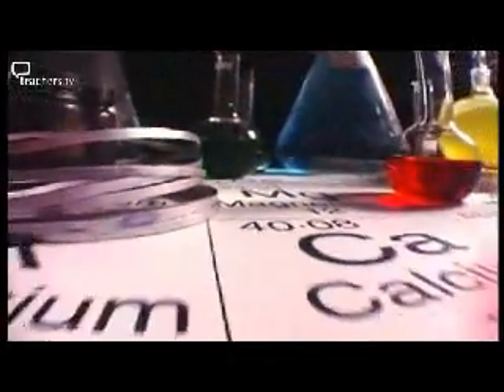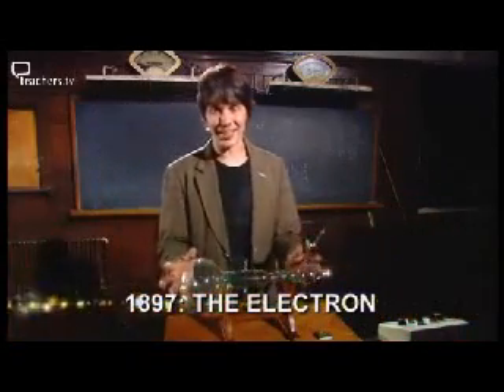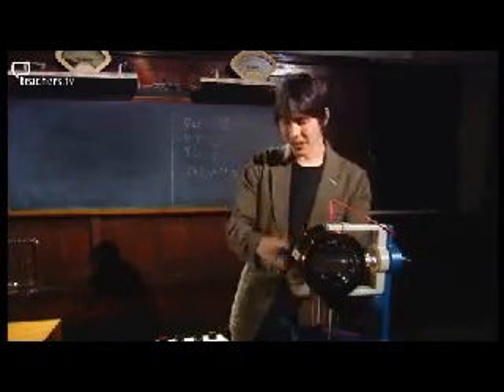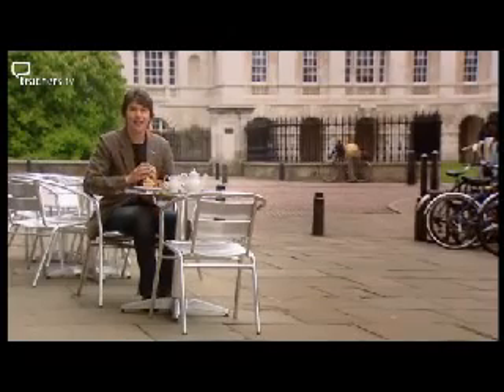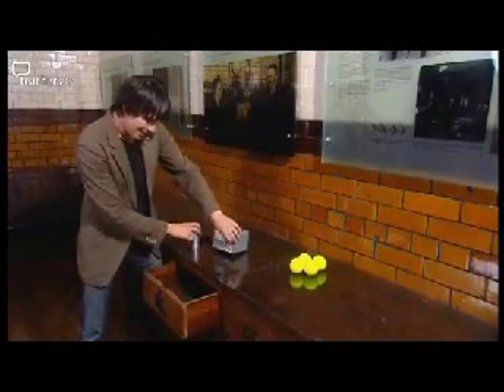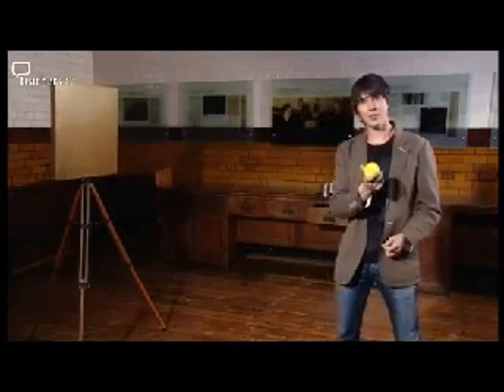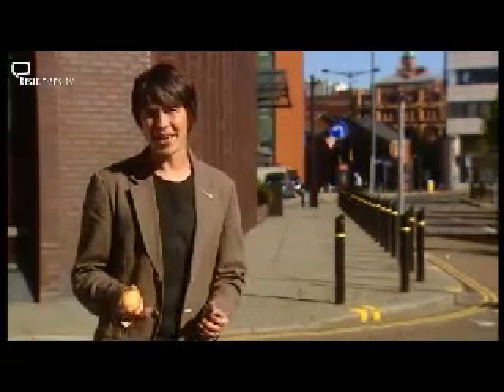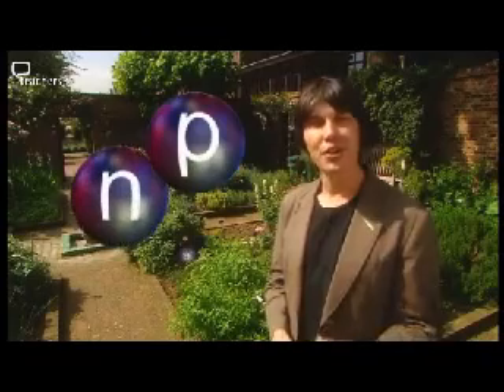In search of giants - the building blocks of matter 1/2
A video from teachers.tv

Dr Brian Cox explains why scientists from all over the world are swarming to the Large Hadron Collider, the world's largest particle physics laboratory.

The LHC is the biggest science experiment ever built, and the scientists using it are aiming to recreate particles from the beginning of the universe.

Cox takes us on a scientific journey from the discovery of the electron and the birth of particle physics, via the discovery of quarks, to the building of the LHC at CERN.